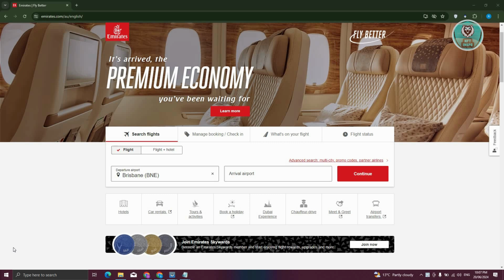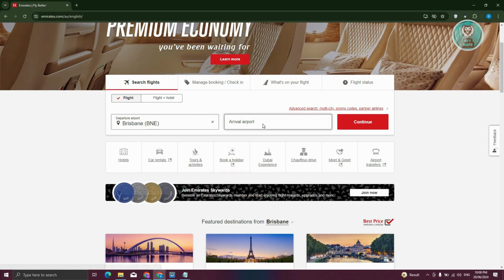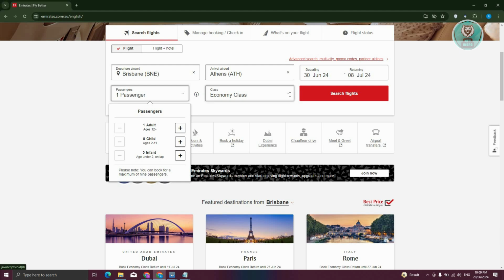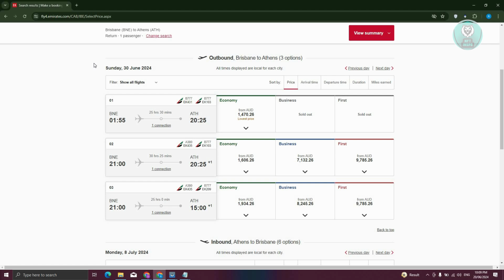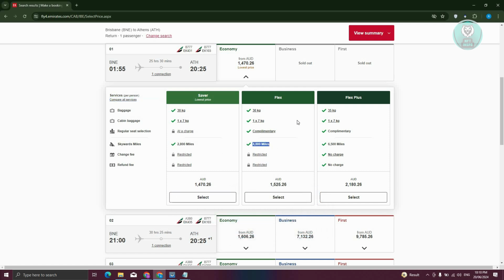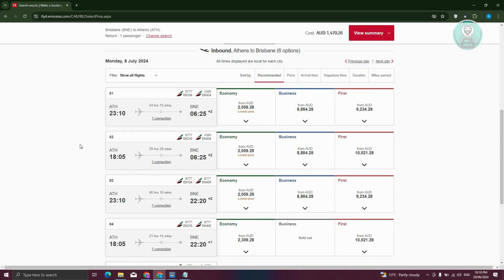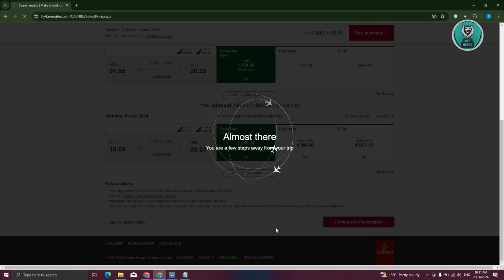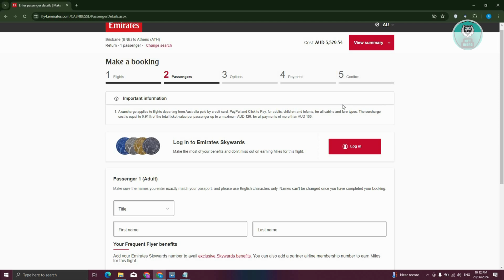How To Book Emirates Flight Ticket Online | Step By Step Guide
If you want to be able to book emirates flight ticket online then this video will be perfect for you!